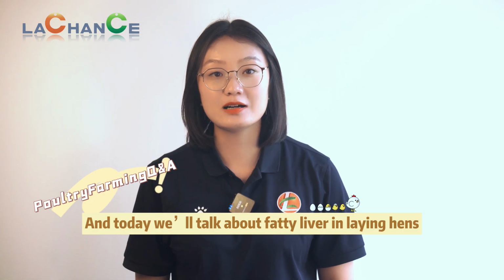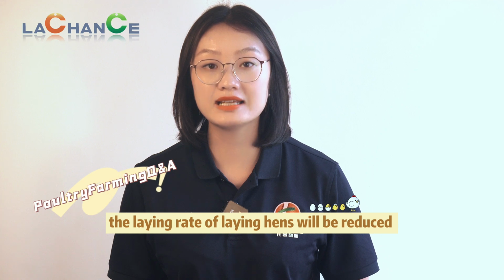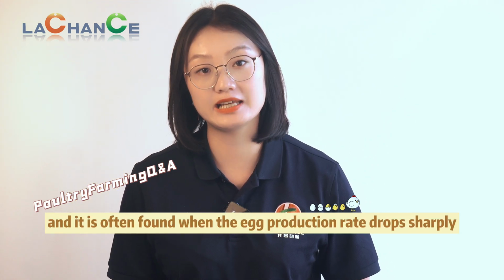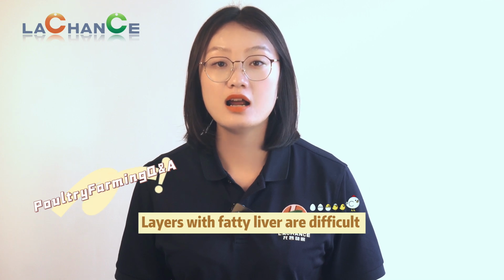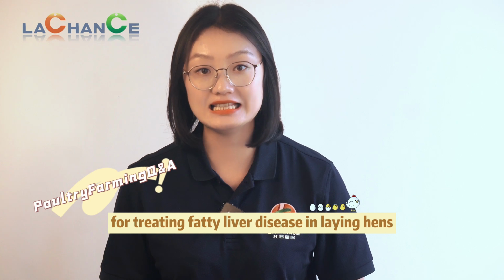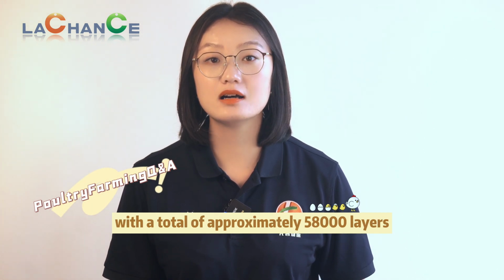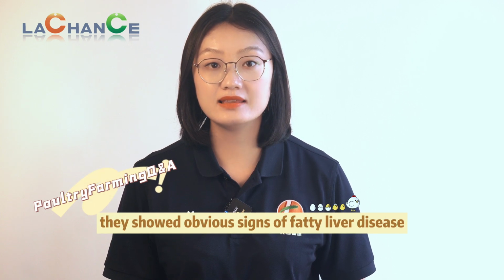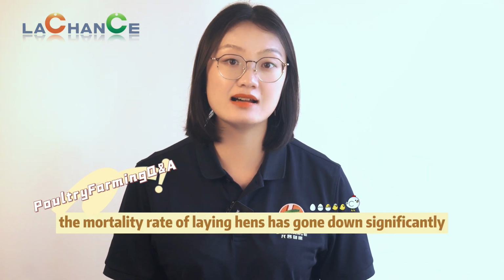Poultry Farming Q&A｜Do you know how to distinguish fatty liver layers?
Lachance | Poultry Farming Q&A

Laying hens are the main morbidity group of fatty liver. In large-scale feeding mode, the caged laying hens have the highest incidence of fatty liver at the peak of egg production, and once the disease occurs, the laying rate of laying hens will be reduced or some of them will die.

Do you know how to distinguish fatty liver laying hens?
Check the video to know more...